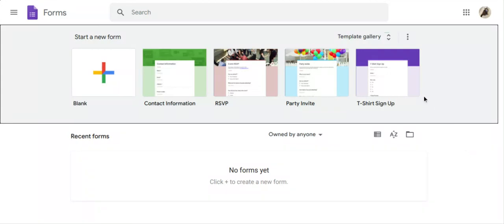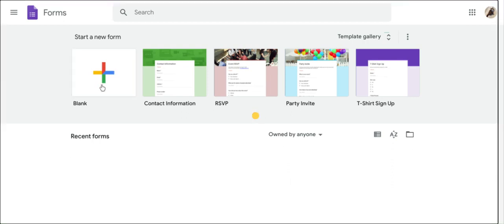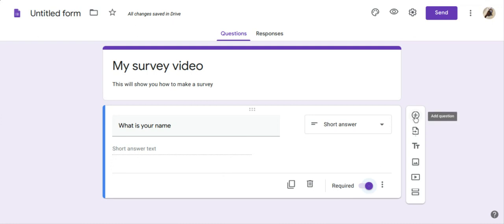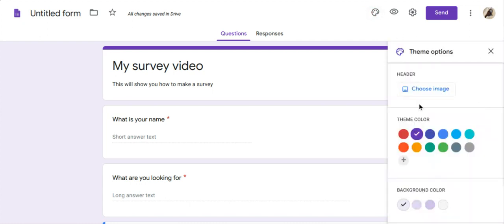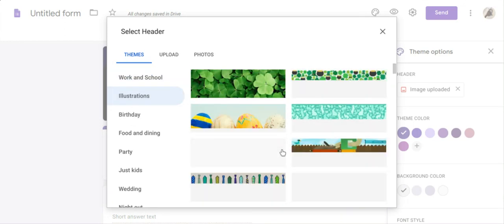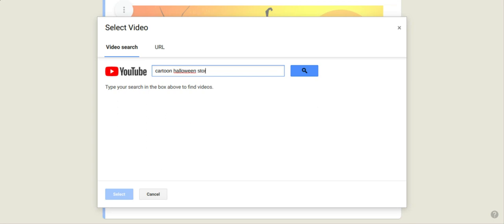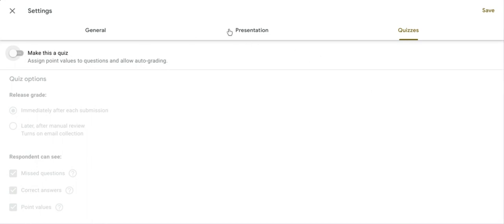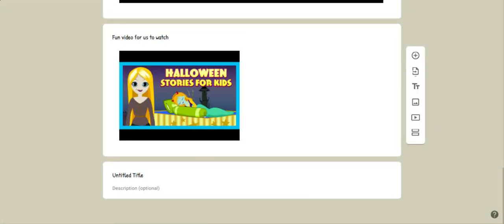How to make a survey on google forms